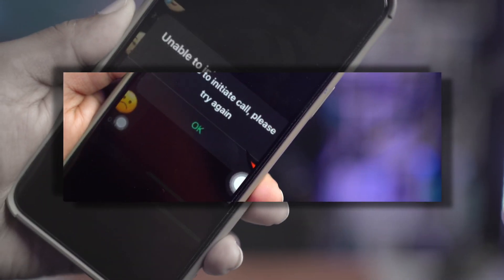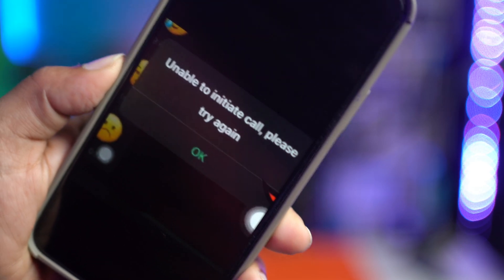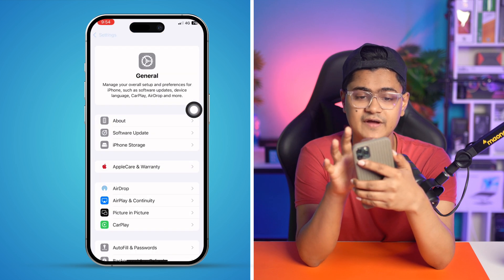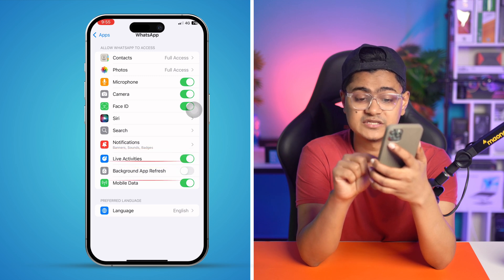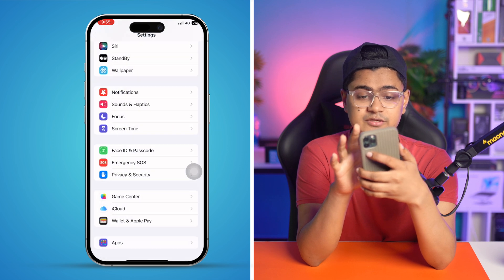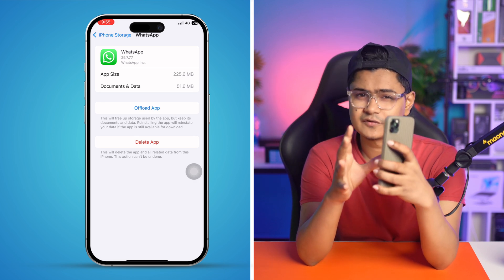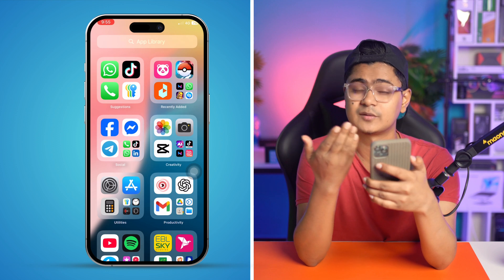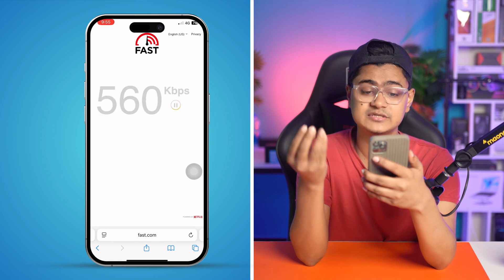How to Fix Unable to Initiate Call on WhatsApp on iPhone | WhatsApp Call Not Working iOS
Trying to make a call on WhatsApp, but it’s not working on your iPhone? You’re not alone! This issue can happen due to network problems, app restrictions, or outdated versions. In this video, I’ll show you how to fix the “Unable to initiate call” problem on WhatsApp step by step.

Make sure to watch till the end so you don’t miss any important steps.